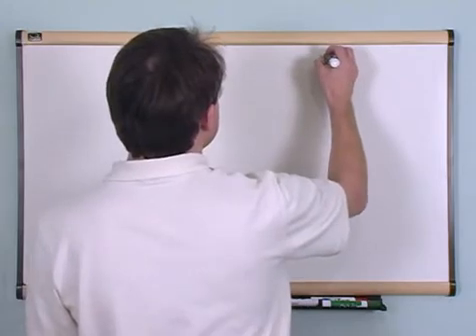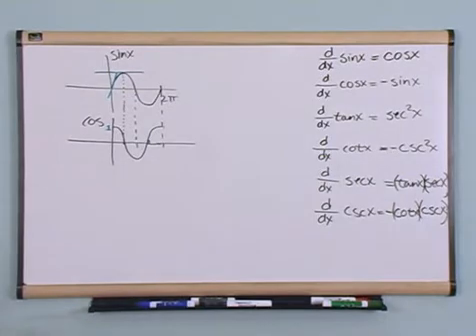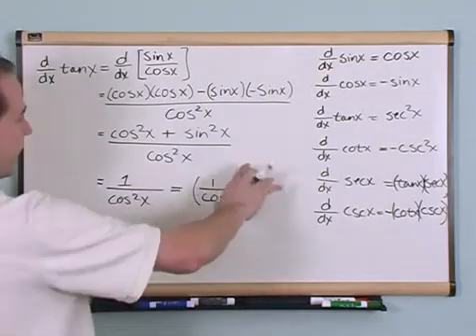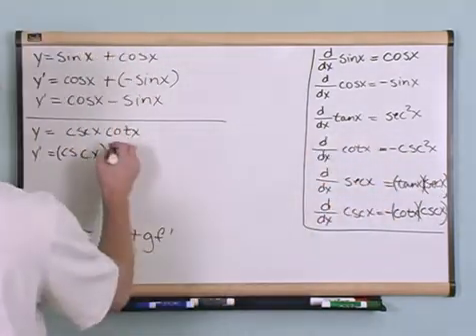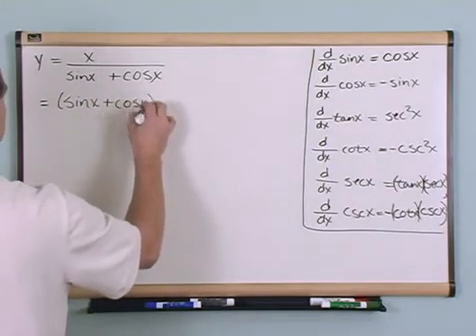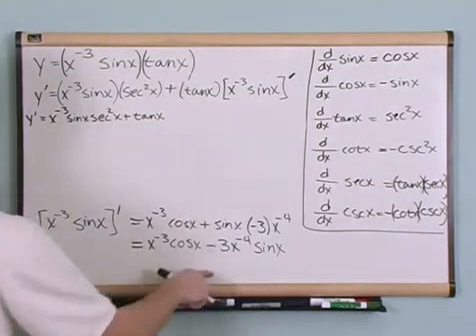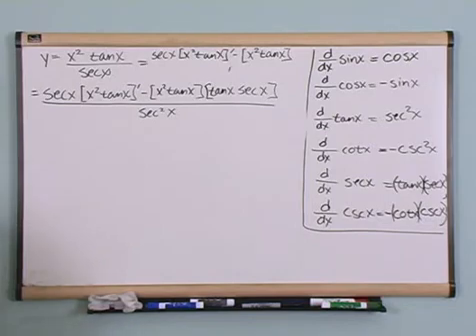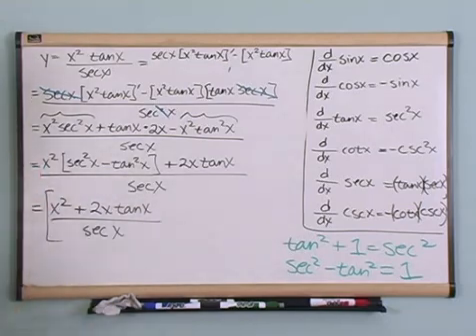Calculus | Section 4 | Derivatives of Trigonometric Functions